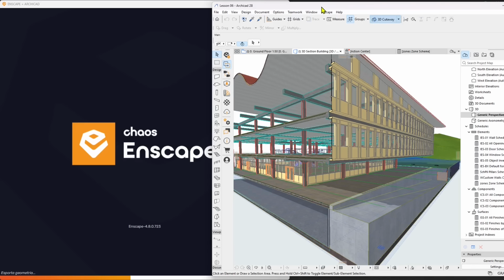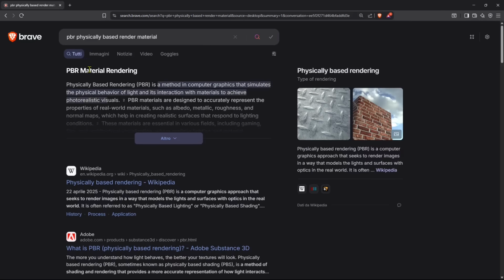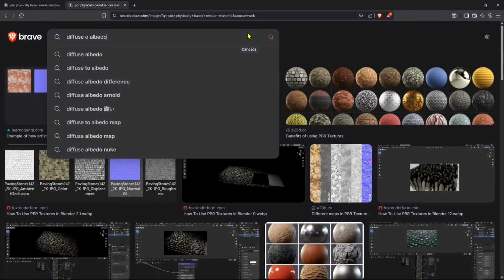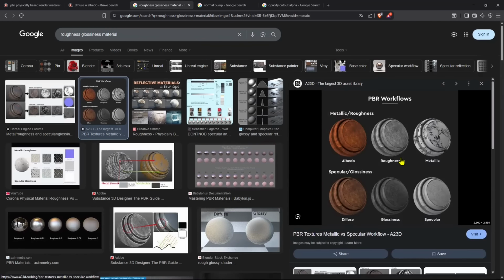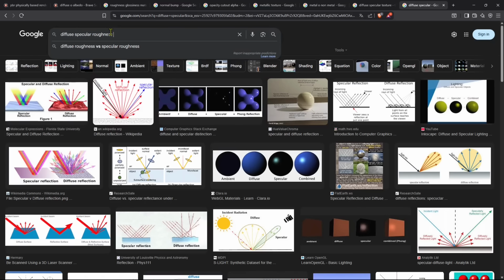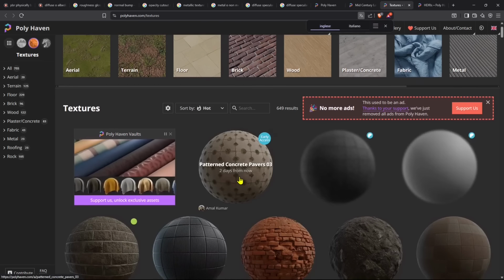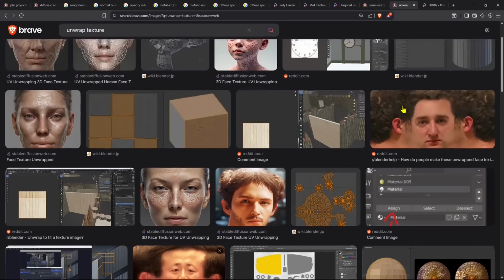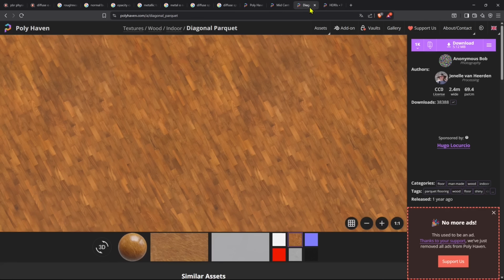ENSCAPE for ARCHICAD - Lesson 07 - Custom Material, Texture, Map, PBR, Modify Existing Surfaces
Then just use the searchbar in the Homepage of the Channel and type: "NAME OF THE SOFTWARE" + FULL VIDEOCOURSE. You will find a Playlist with all the lessons. Attention, this is the short version of the lesson, for the full video (27 minutes)